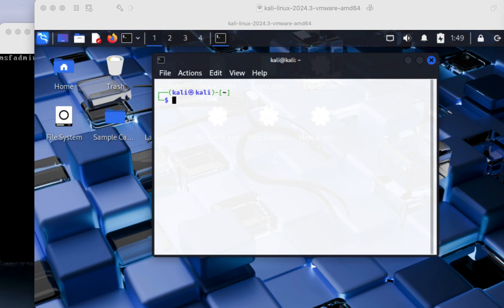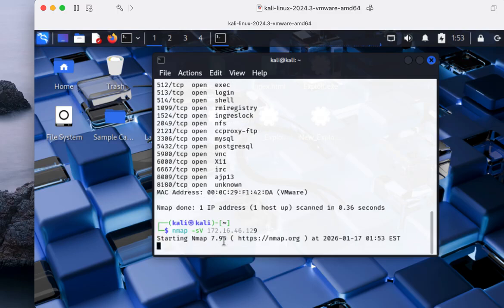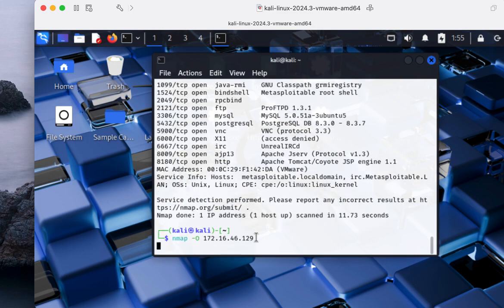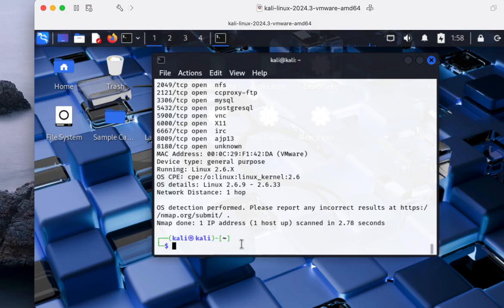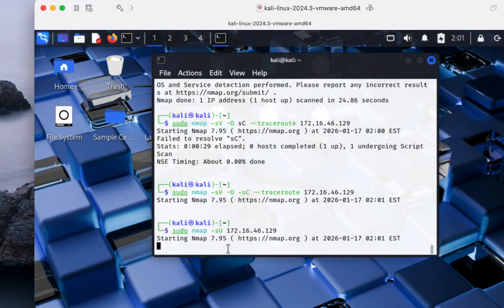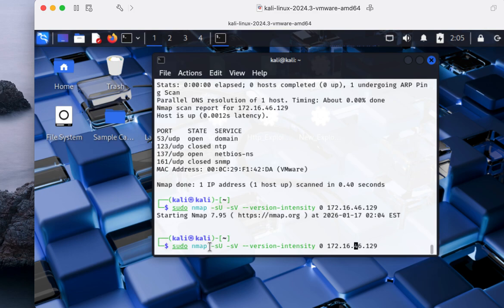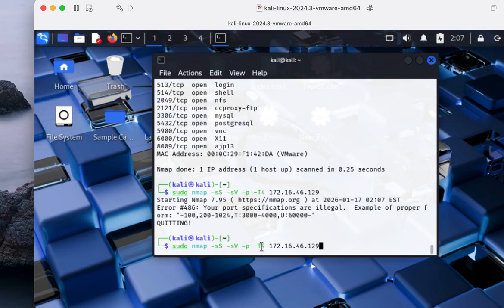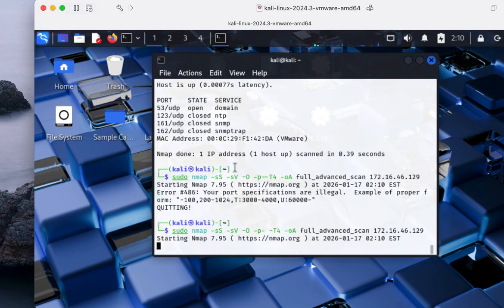Advanced Nmap Commands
This videos show some Nmap's advanced commands in port scanning